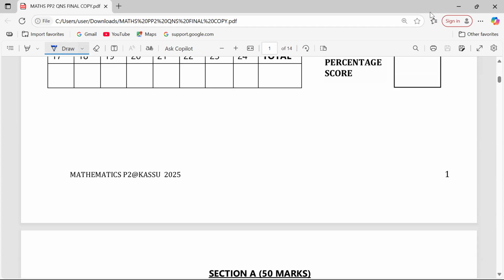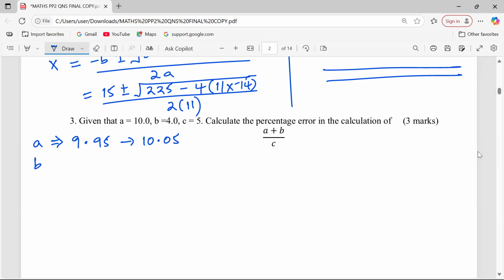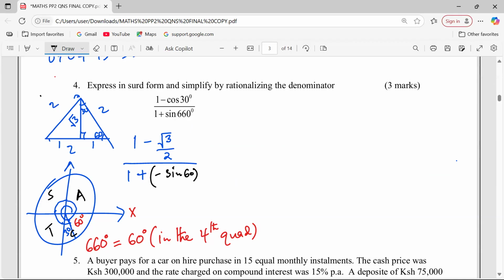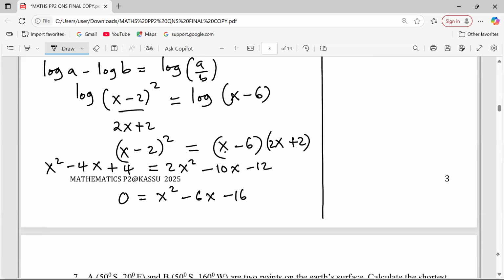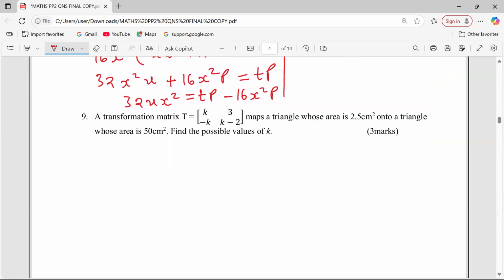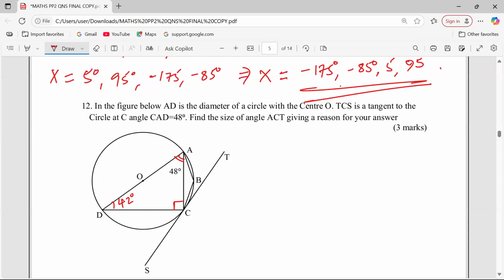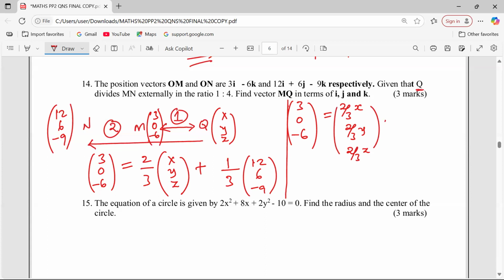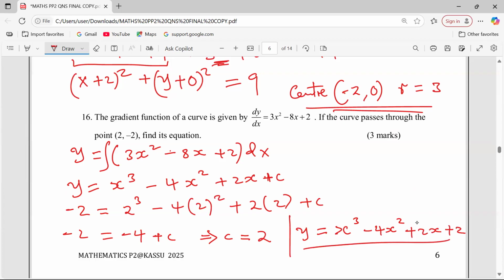KASSU EXAMINATION 2025, MATHS PAPER 2 SECTION 1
sequences and series, simultaneous quadratic equations, errors and approximations, surd, hire purchase/compound interest, logarithms, longitudes and latitudes, changing the subject of a formula, transgormation matrices, trigonometric equations, mixtures and proportions, angle properties of circles chords and tangents,binomial expansions, vectors, equation of a circle, integration